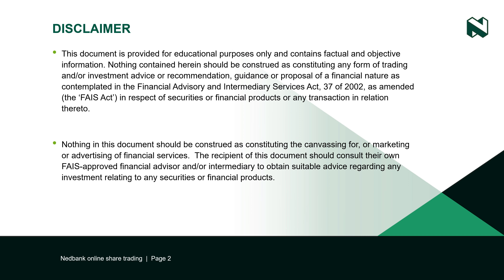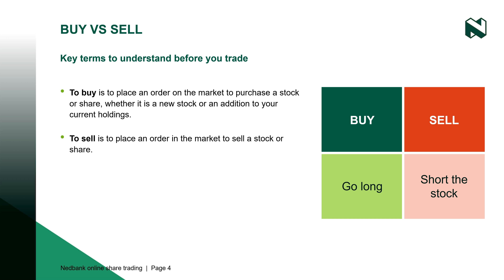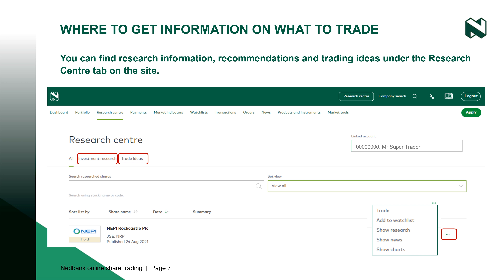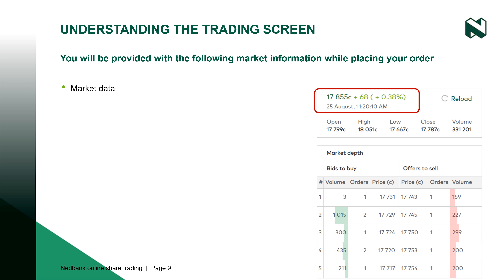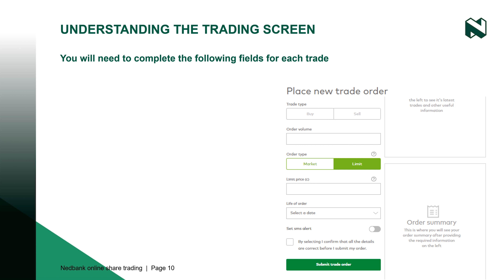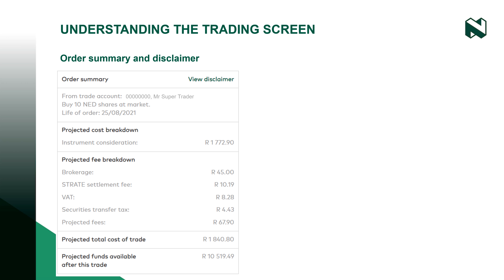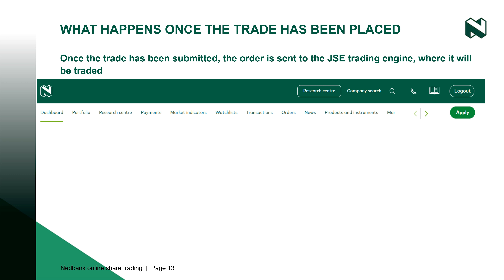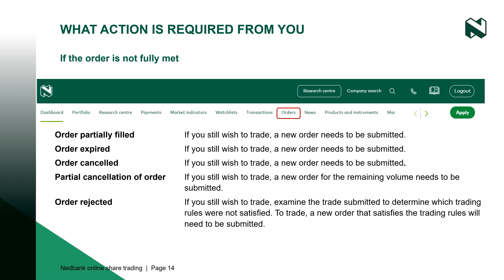Stockbroking training video | How to trade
How to place a trade on our online share trading platform.